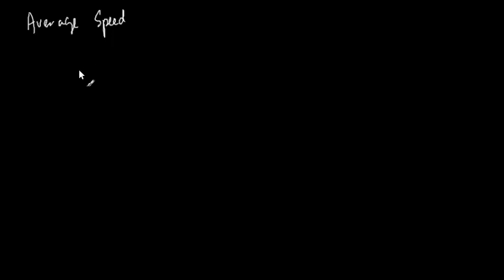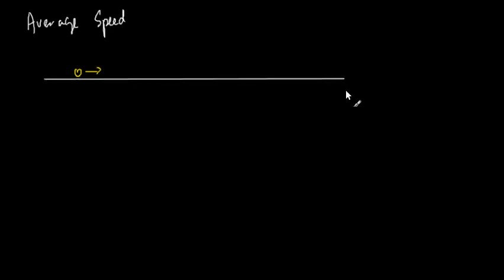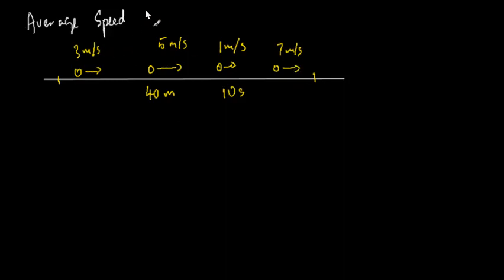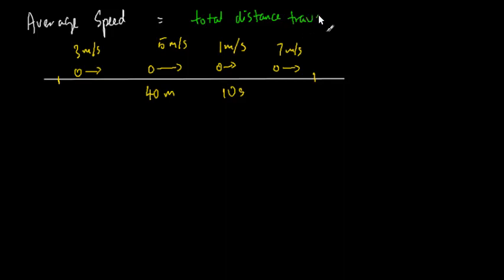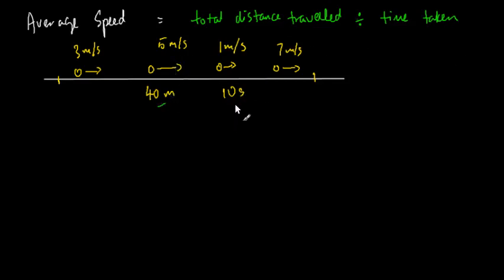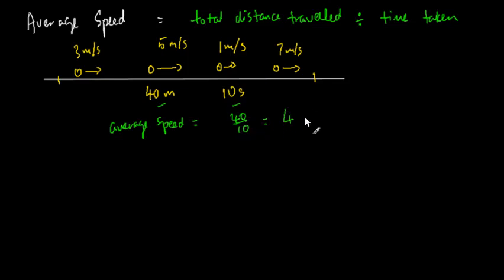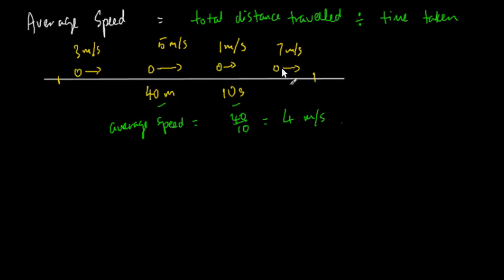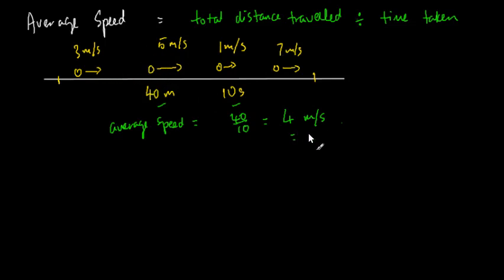010 Average, Instantaneous Speeds